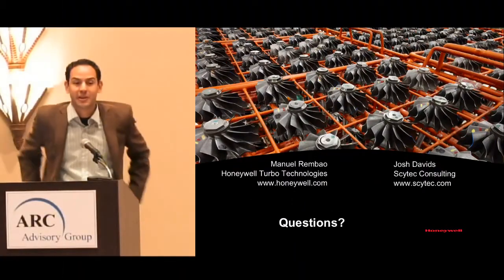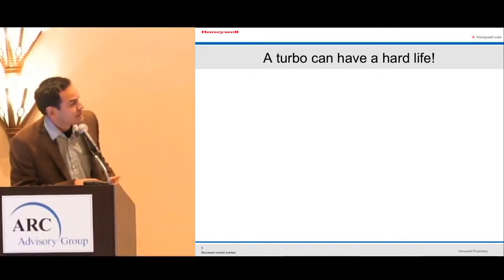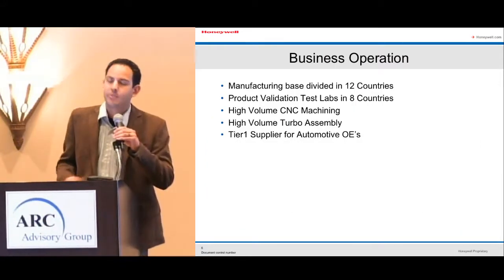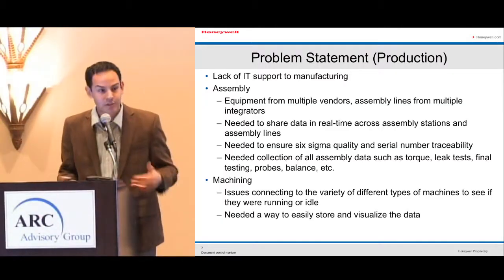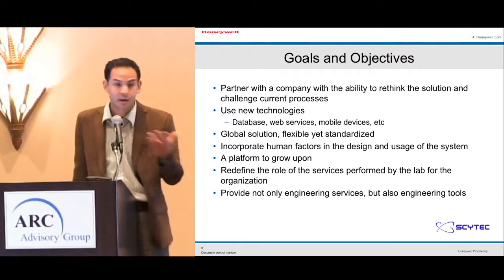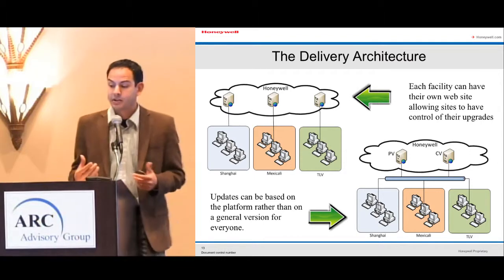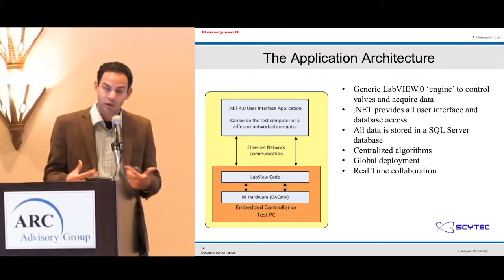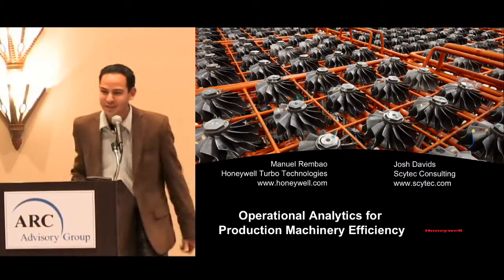Turbochargers & OE, by Honeywell's Manuel Rembao & Scytec's Josh Davids at ARC World Forum 2013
Presentation on Turbochargers & OE, by Honeywell's Manuel Rembao and Scytec's Josh Davids at ARC World Industry Forum 2013.

Operational Analytics for Production Machinery Efficiency
Cloud based and hosted operational analytic solutions are driving both production and energy efficiency improvements on production lines.  Faults, malfunctions, or problems in complex and sophisticated machinery are very critical and cause production losses due to downtime of a production line or individual machinery.  Operational Analytic solutions provide the ability to prevent problems and improve efficiencies while also enabling post-mortem analysis of failures, identification of the root causes of problems or events, and identify what behaviors, actions, in-actions, or conditions need to be changed to prevent recurrence of negative outcomes.  This session will discuss deployments of solutions in the consumer packaged goods and automotive production lines that have measurable improvements on production efficiency.
Wednesday Track 4